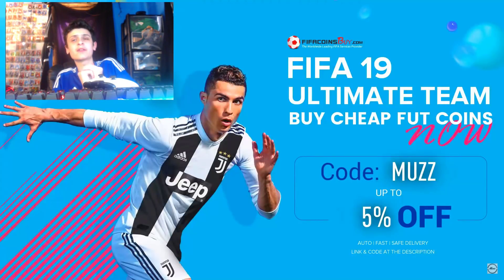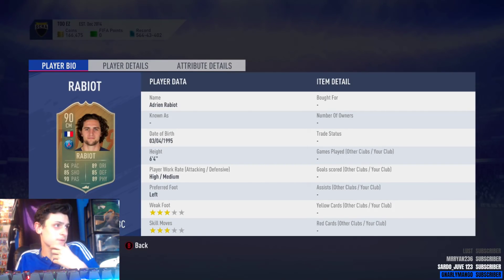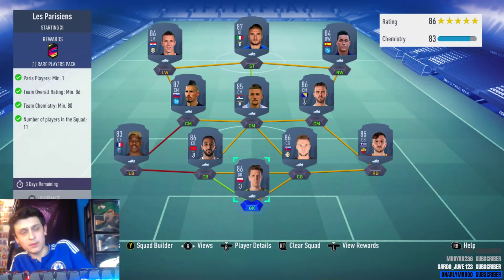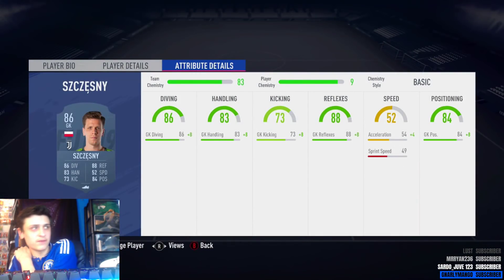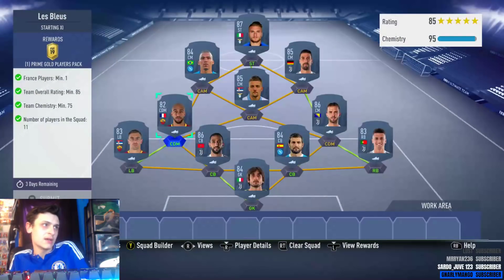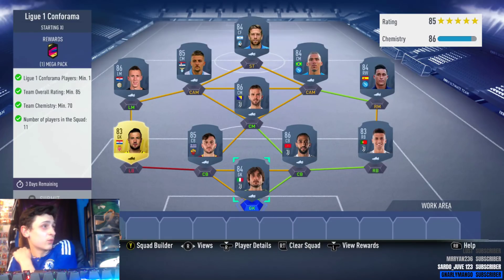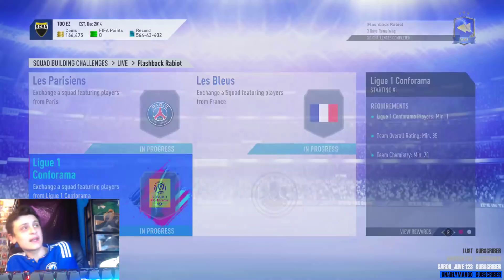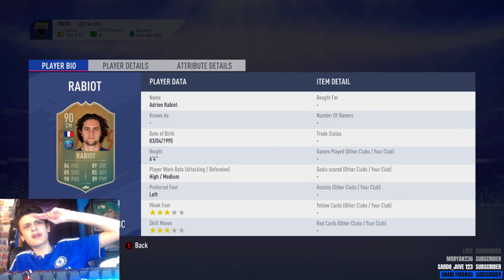FLASHBACK RABIOT!! (CHEAPEST METHOD) FIFA 19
Fortnite creater code: VC076W

-XBOX Gamertag: SN Muzz
-Second Channel: MuzzProductions